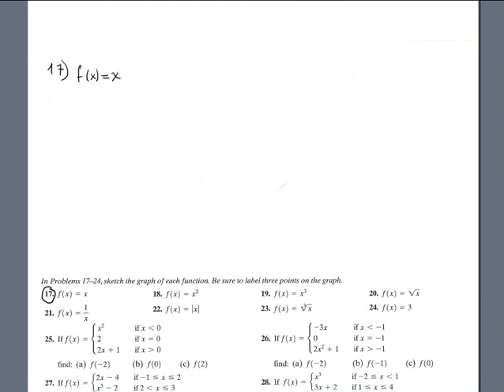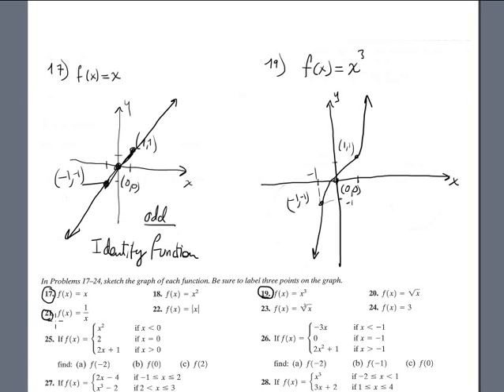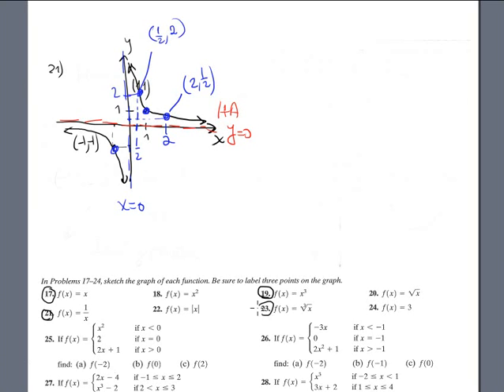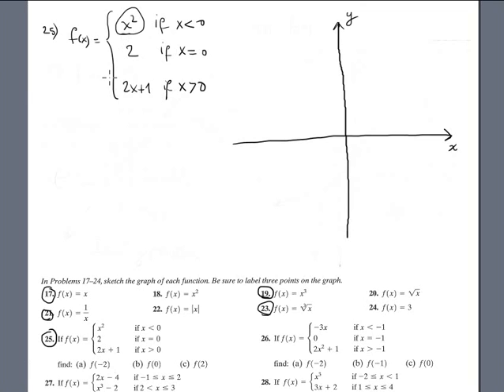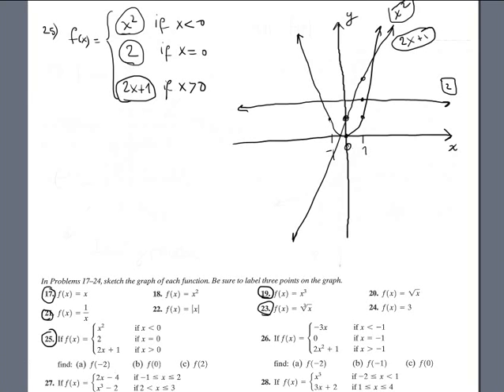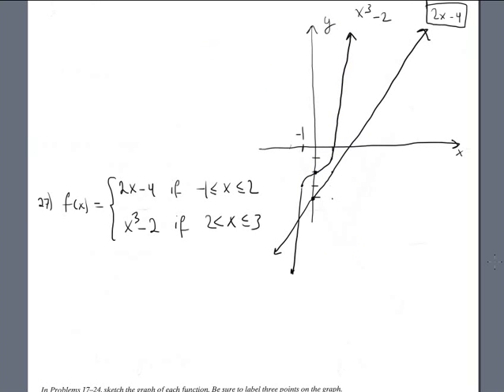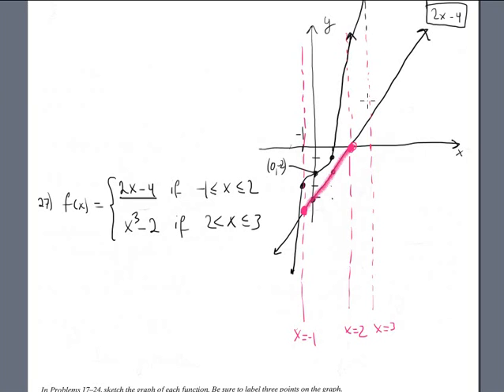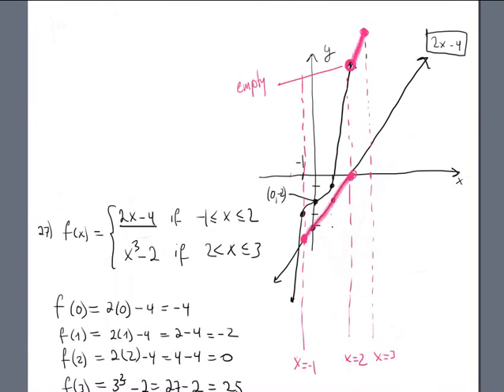PIECEWISE FUNCTIONS-HW for Test#2- Section 3.4-Part-A